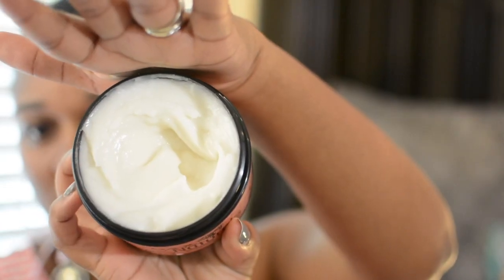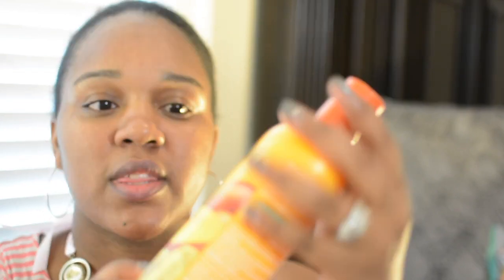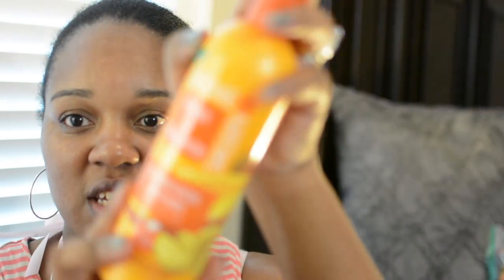CurlKit 2017 July-September; leaving Curlkit? Bday! ChitChat....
Its been a longer then expected loves, but im back, fighting a cold but determined to get videos out for you guys. July-Oct Curlkit boxes and my thoughts on what i've been getting. Shout out to all the Nov. babies!!! love you guys!!! CurlKit Haul... leaving curlkit? ChitChat.

all product info is in the video.

Go ahead and try Curlkit out.

Happy hair journey!!!